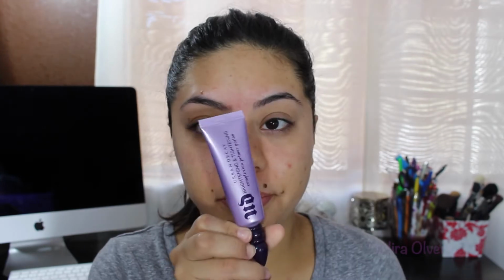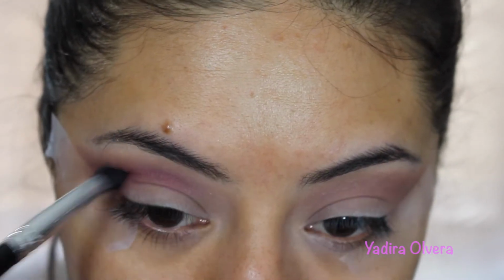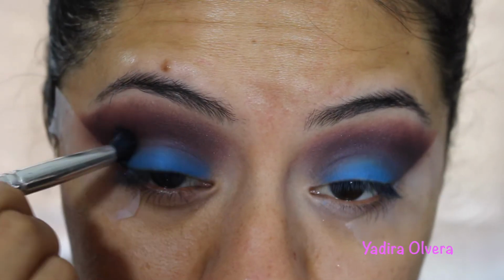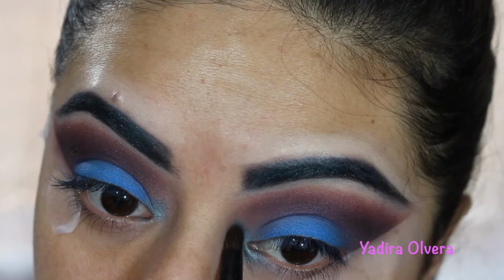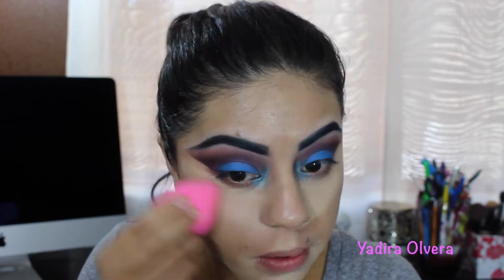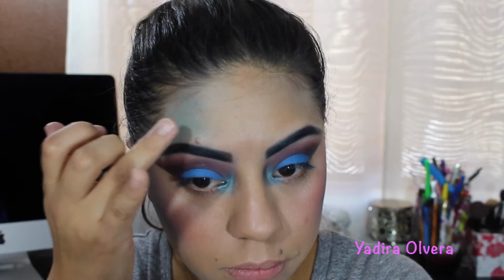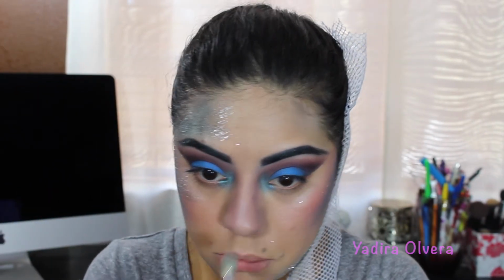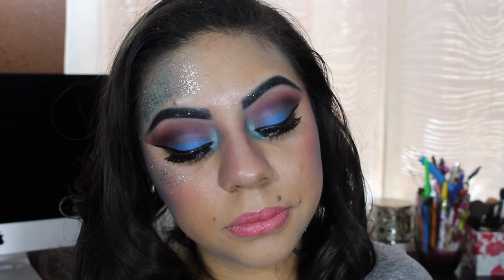Mermaid Halloween Tutorial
If you're still not sure what to do for Halloween. hope this helps. A mermaid  halloween tutorial. Hope you guys enjoy!!

Products used:
Bare Minerals Bare Skin in Bare Nude 09
Too Faced Cocoa Pressed Powder Medium
Maybelline Age Rewind Concealer
Sugarpill Shadow in AfterParty
Kat Von D shadow in Chandler
Vice Palette 3: undone,alchemy,heroine,bondage,freeze